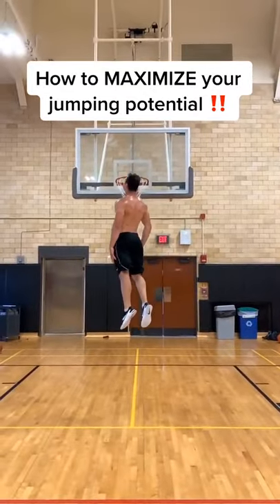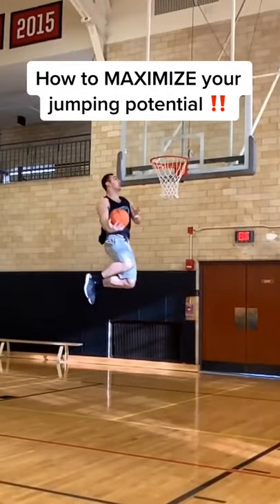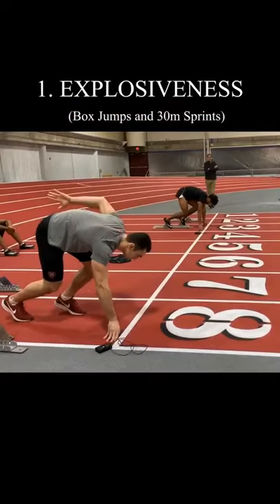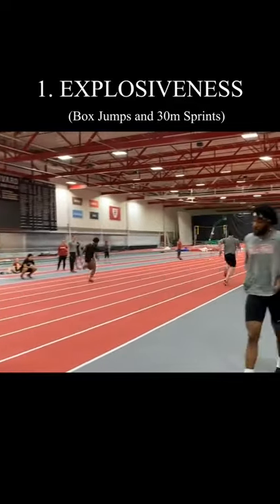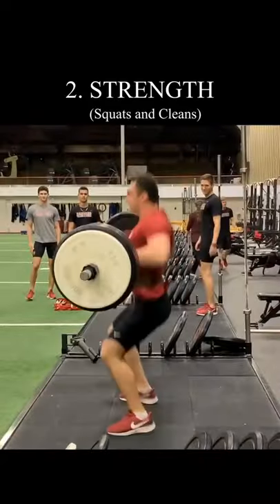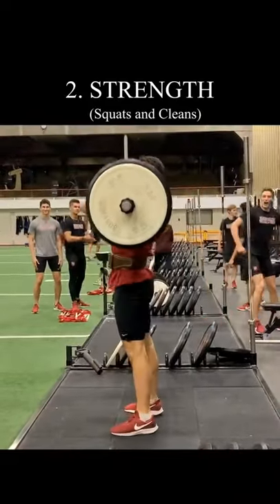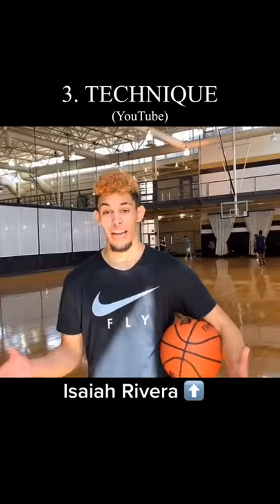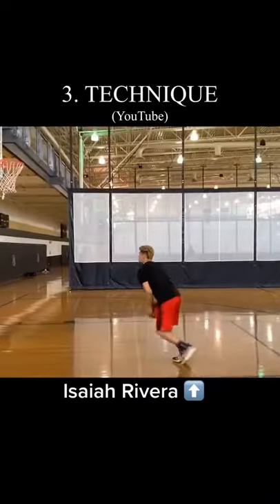How to JUMP higher and DUNK! 🚀